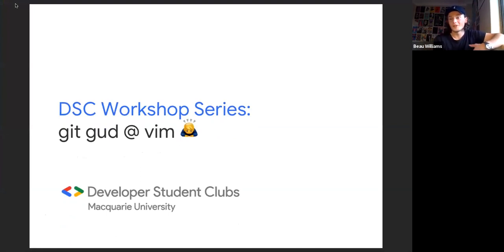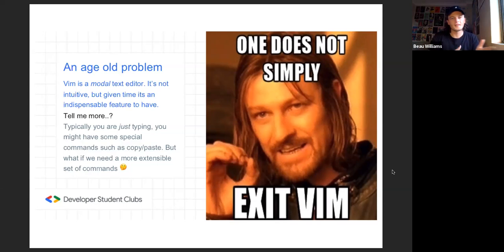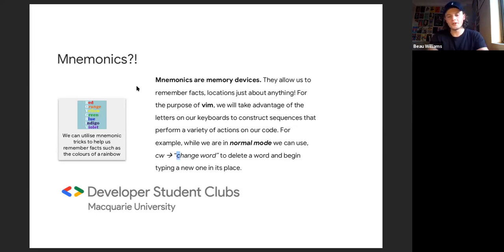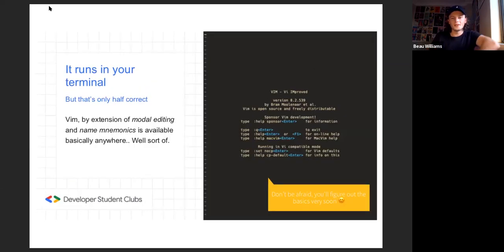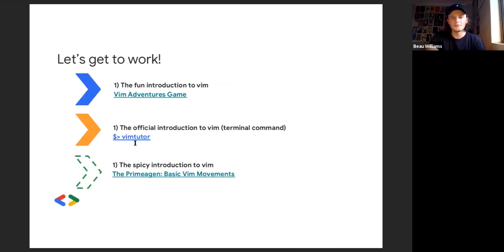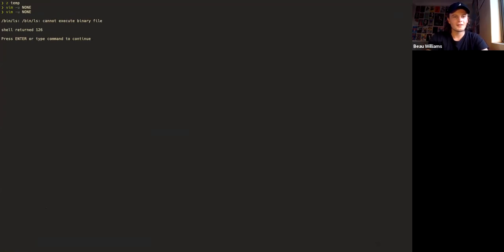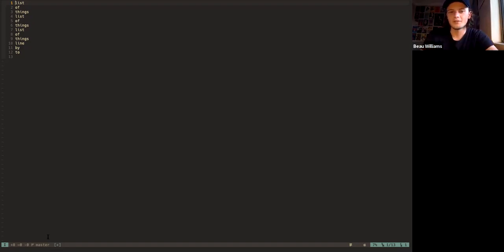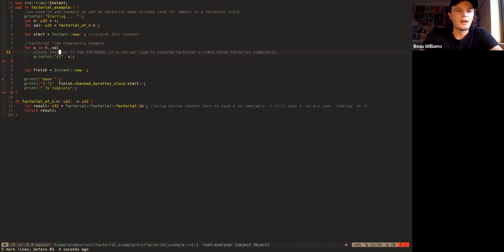Google Developer Student Clubs -- Macquarie University -- The Journey to Vim Excellence (Session #1)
In this session we cover off:
- The basics of VIM
- 3 Key mental frameworks for learning VIM
- Why use VIM, purpose for its creation
- Brief preview of customisation
- Quick demo of some basic features